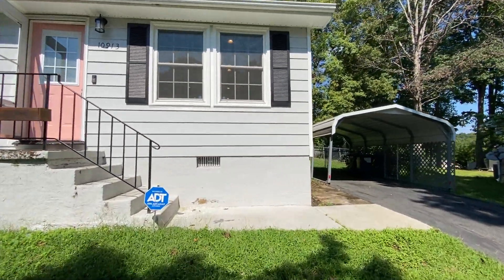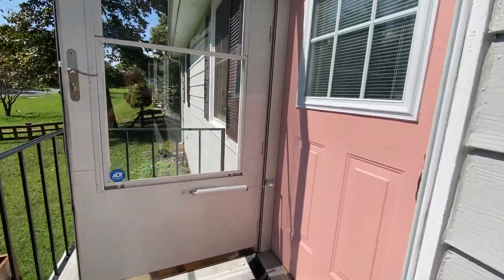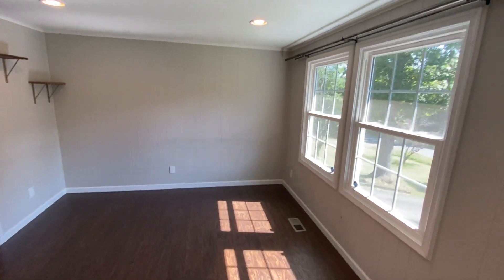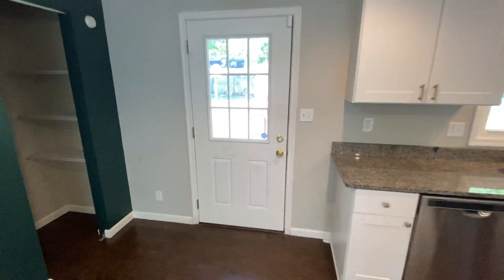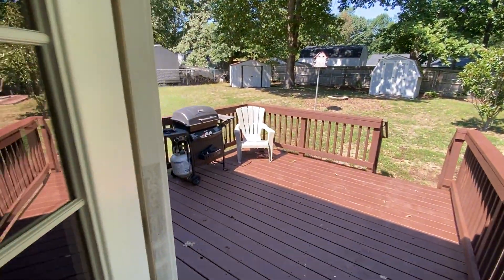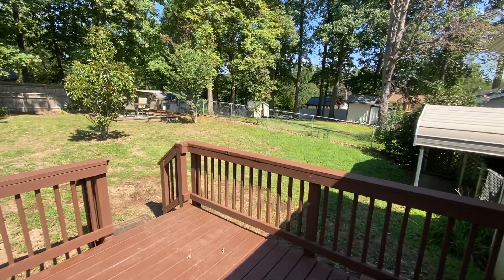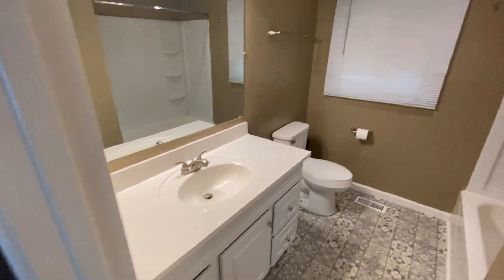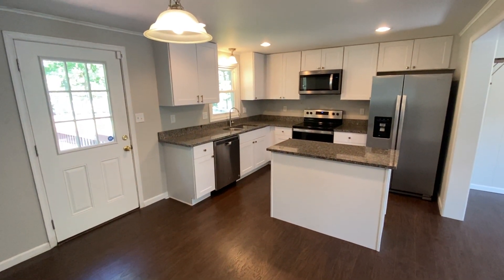10913 Buckskin Lane, Fredericksburg, VA - 2023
Beautifully updated ranch rambler featuring a gourmet kitchen with new granite counters, a center island, stainless steel appliances, and a spacious dining area open to the living room. Recently updated with luxury vinyl plank floors, light fixtures, windows, HVAC, and deck. Delightful living room with beautiful floors throughout. Large fenced-in backyard with a new deck for entertainment, two storage sheds, and relaxing views of mature trees. Extended paved driveway with a garden bed and carport. Conveniently located minutes from Central Park shopping and dining amenities.